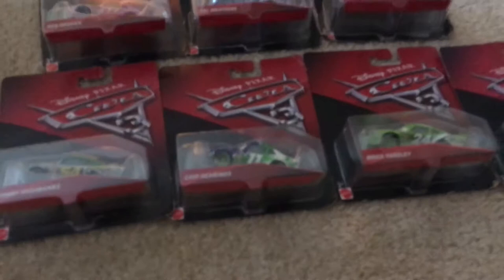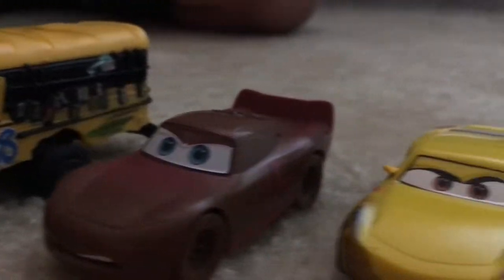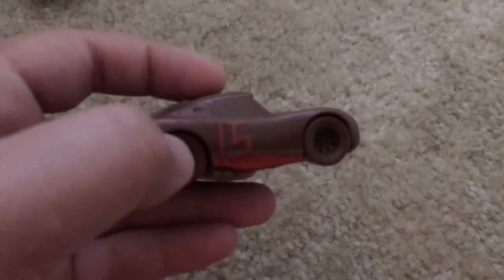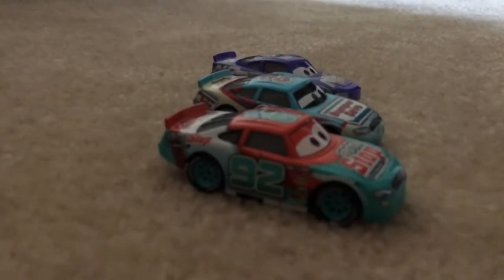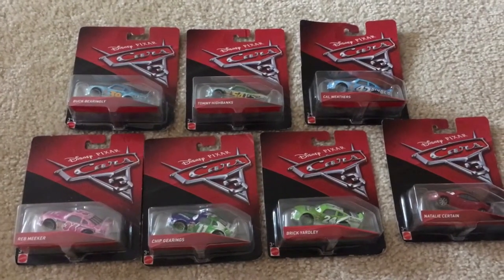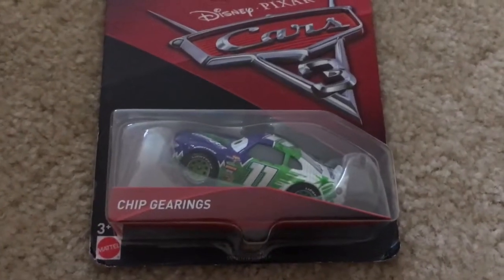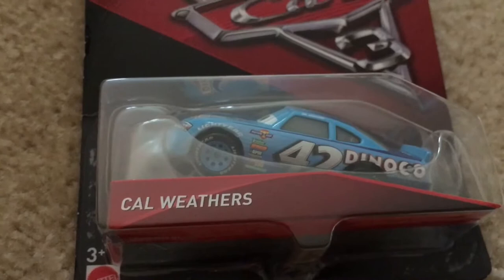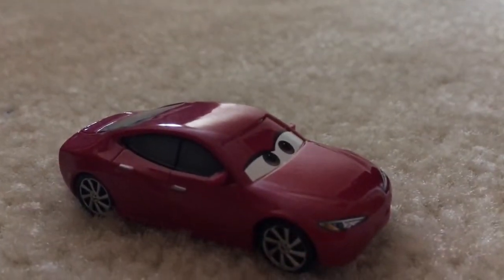DISNEY PIXAR CARS 3 MOVIE CARS LAND METAL TOY CARS COLLECTION UNBOXING REVIEW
Hey guys today we unboxed some cars 3 movie toys that we bought in cars land California. some of these toys included cruz ramirez, lightning mcqueen, cal weathers, miss fritter, and more race cars. We also raced these cars and played with them end even crashed them. We also reviewed all of these cars and we had fun racing them.